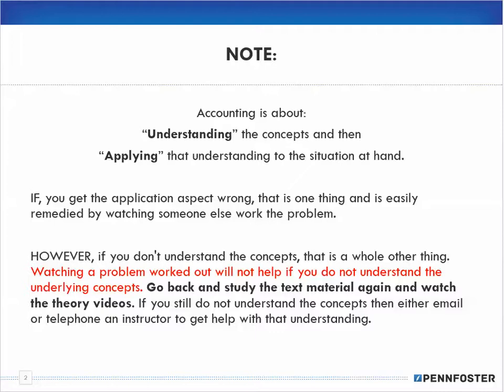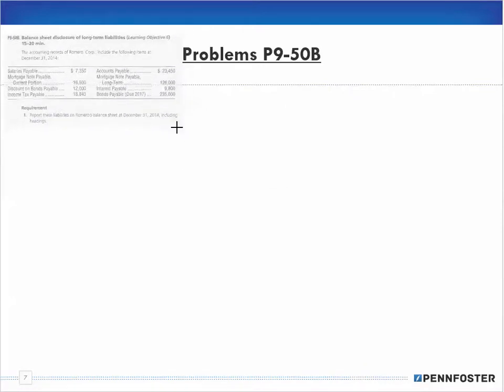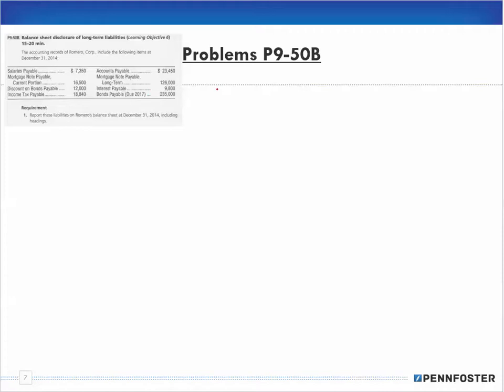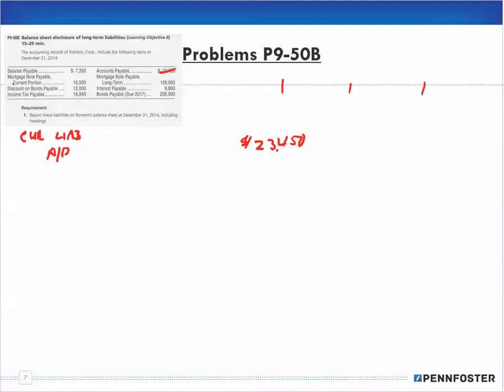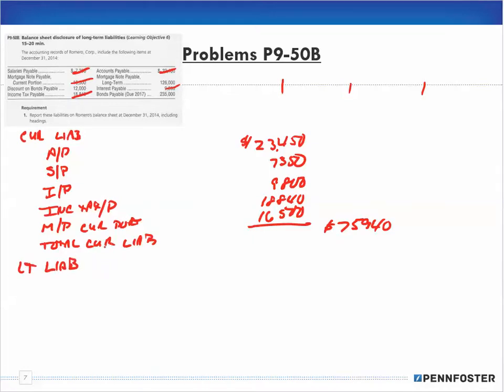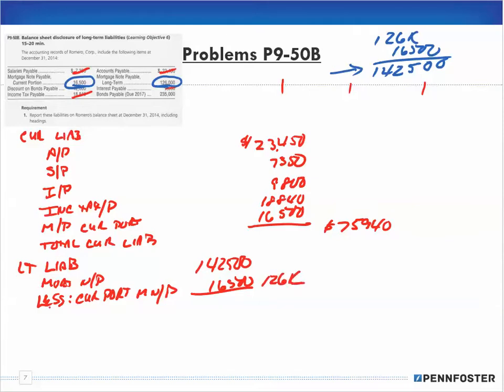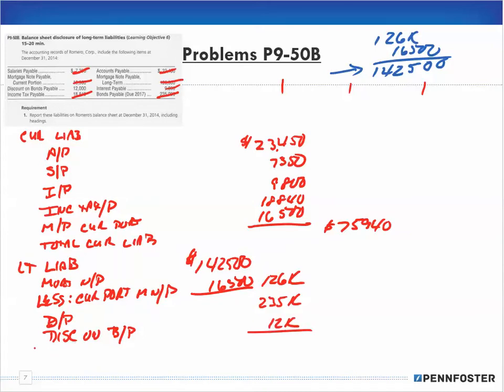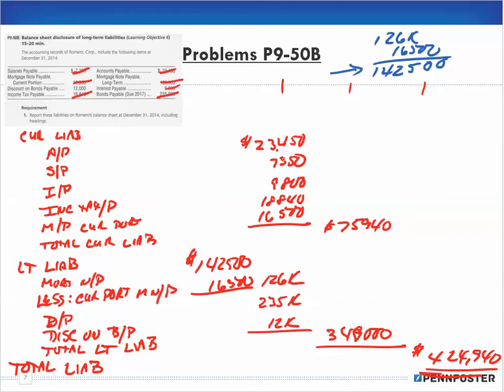Financial Accounting Ch 9 Problems Group B P9 50B